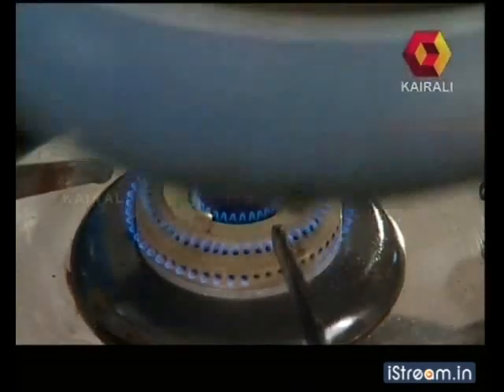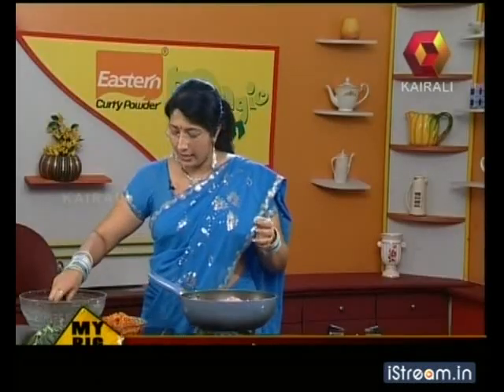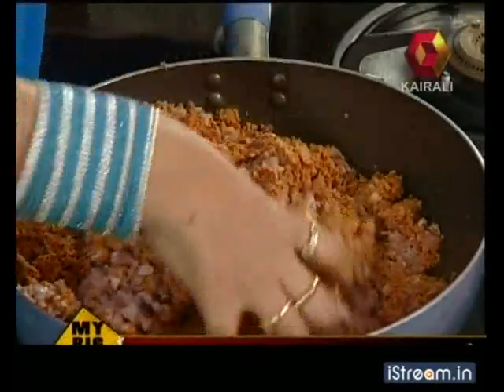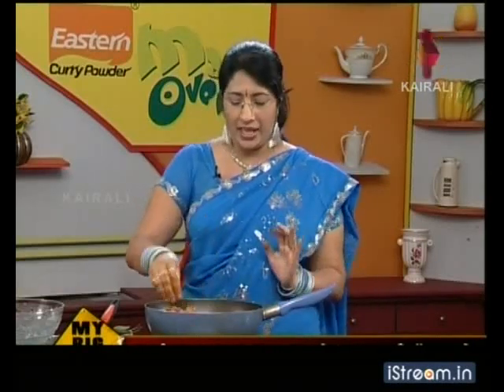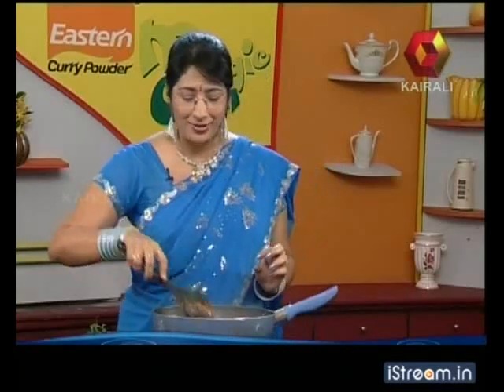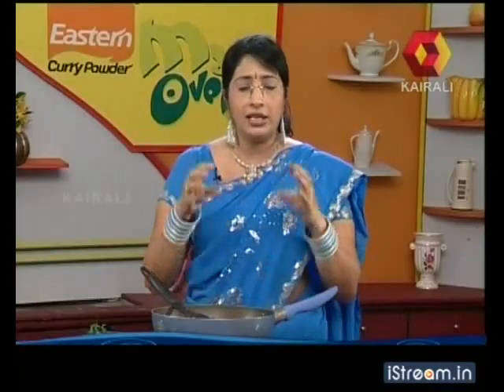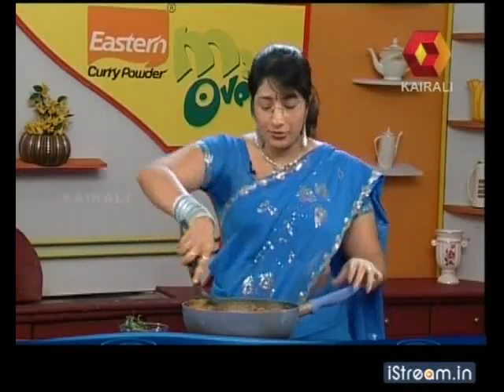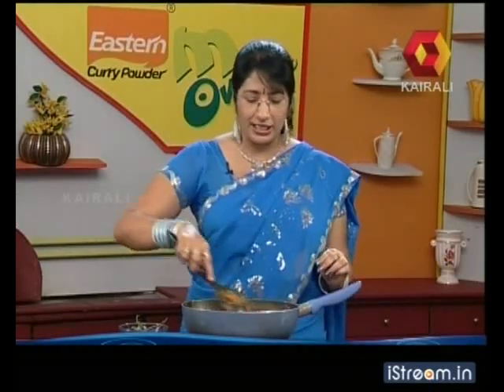Magic oven: 'Mutton thoran' -- Part 2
Watch Dr Lakshmy Nair preparing delicious 'Mutton thoran' in this edition of Magic oven.